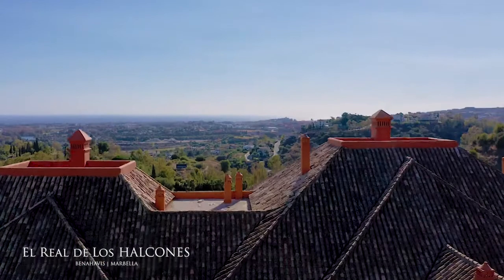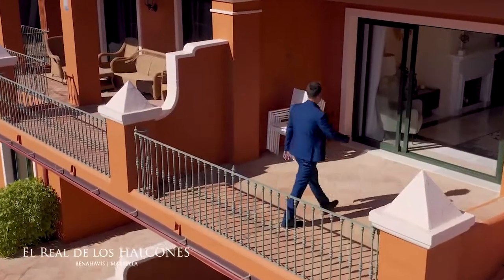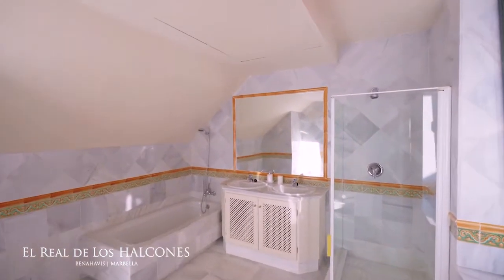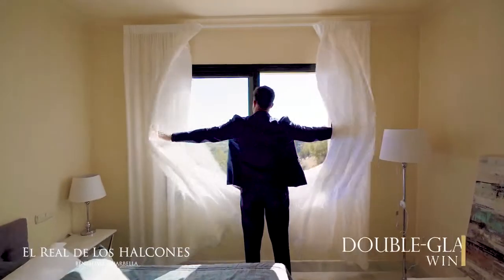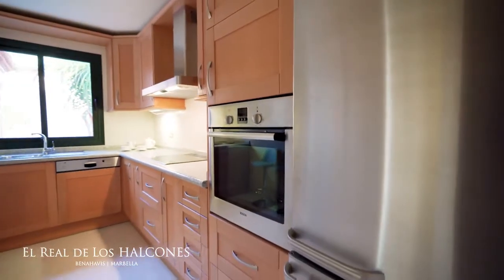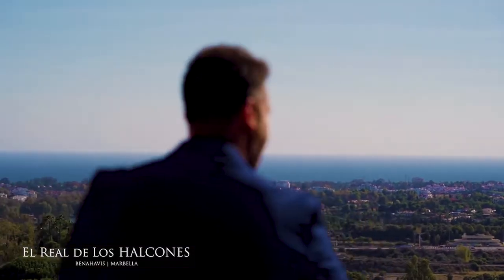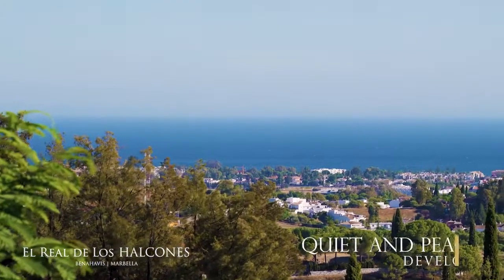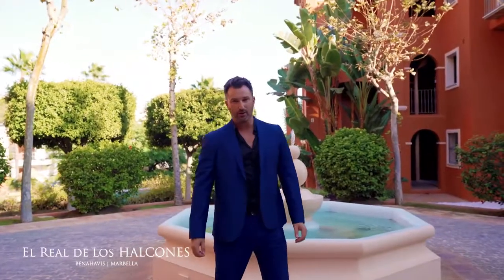El Real de los Halcones, Benahavís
Only 2 units left! Heavily discounted, Key-Ready, Classic Mansion style 3 bed Apartment and Penthouse from €520,000. This classic development off the Ronda road is located in one of the most exclusive areas of the Costa del Sol, (Spain) in the prestigious residential area of La Zagaleta and El Madronal. Elegance meets functionality in this group of magnificent homes: on the one hand, classic architecture and magnificent quality, and on the other its location in Benahavís, just a few minutes from the Golden Mile of Marbella. Ref: PD168211